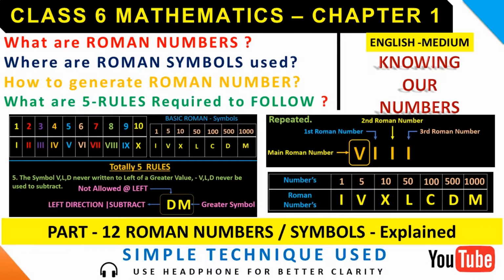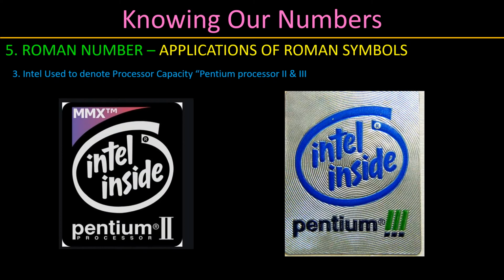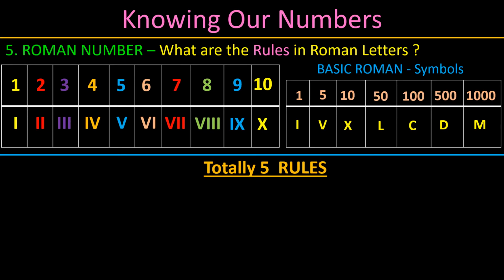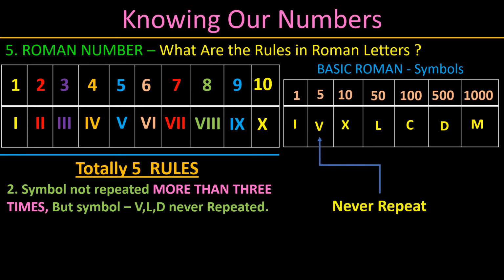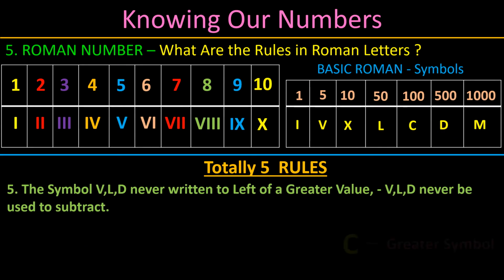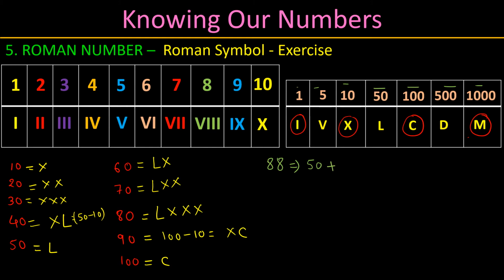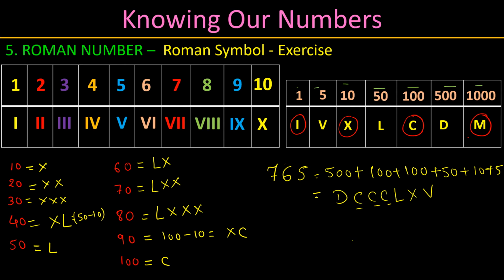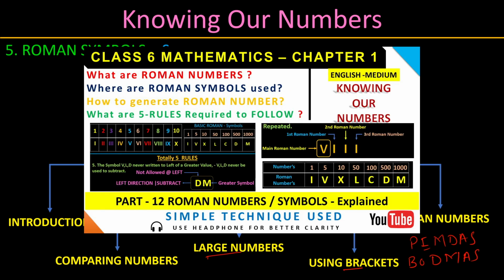Roman Numerals Easy Explained| 5-Rules | Addition and Subtract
Educate2Gow bring another topic on Roman Numbers, Here How to write Roman Numbers what are rules in Roman numbers. Explained 5 - Rules of Roman Numbers in depth. How to Add roman numbers and Subtract everything is explained.

At the end of the session you will learn and solve all sort of math problem.
TImestamp to Jump to right content if you want.

00:00 Intro and application of Roman Numbers
01:28  Brief History of Roman Letter and Applications
05:32 Understand about Roman Numbers
08:52 5-Rules of Roman Numbers
19:07 Roman Numbers Exercise
27:02 Summary and All chapter details